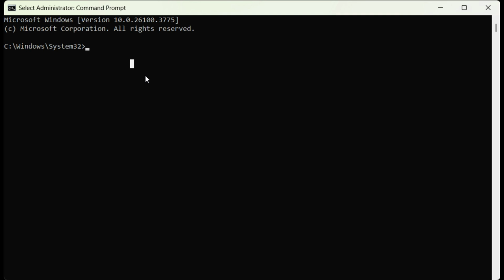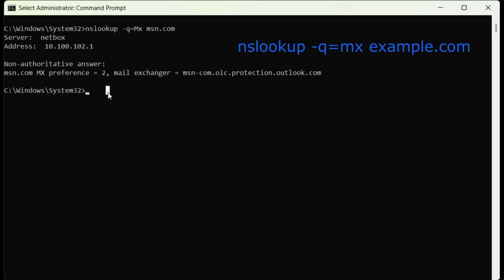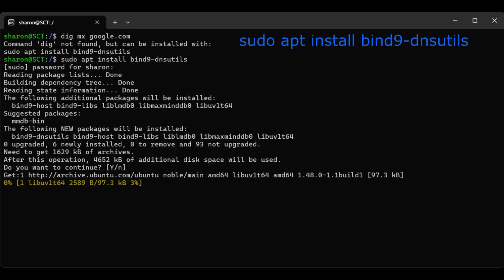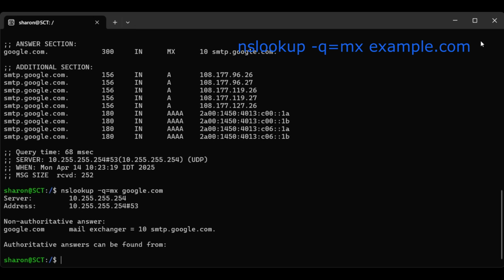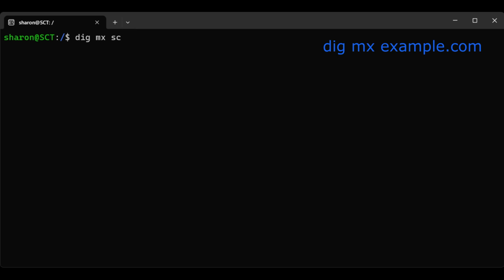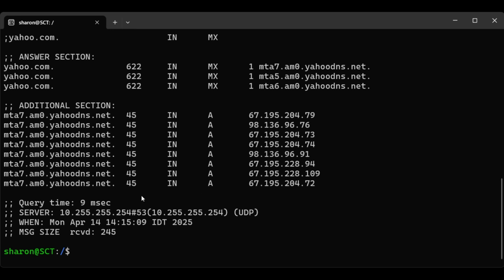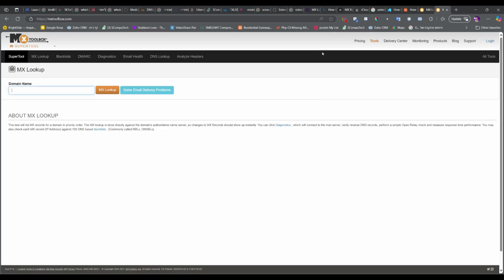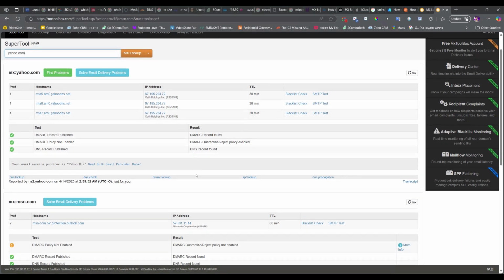How to find the MX record for a domain nslookup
This video is about MX records, which are mail server records for a domain . We want to check which is the mail server for a given domain or domain name, and that is known as the MX record. This video covers how to do that.
in Windows We have the Command Prompt, in Linux  the Terminal, and the in macOS  also Terminal. There's also a web-based tool called Mxlookup which is inside a web based service called  MXToolbox, who provides many tools for IT professionals and website experts . Among these tools, we can find the MX record via a graphical interface